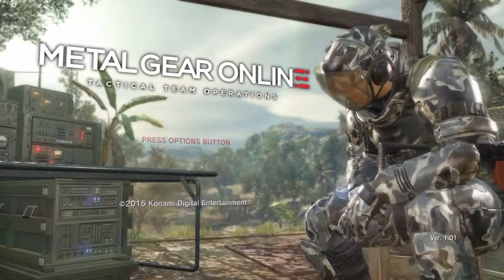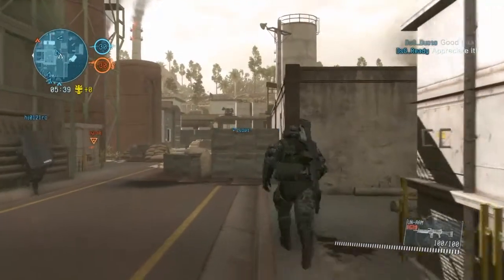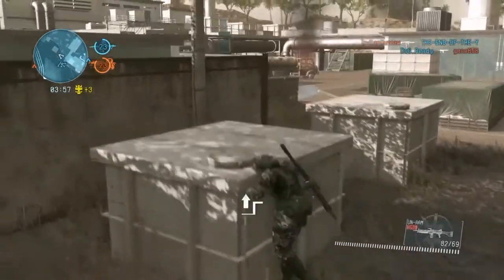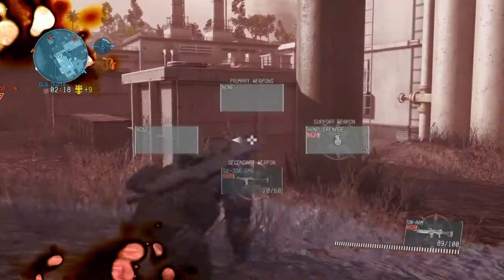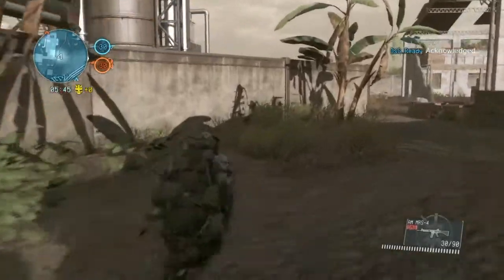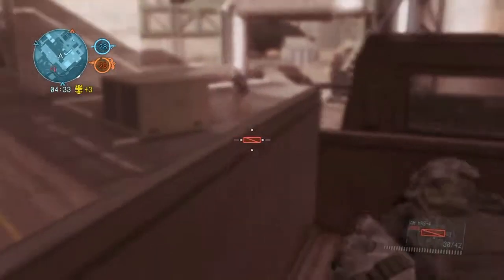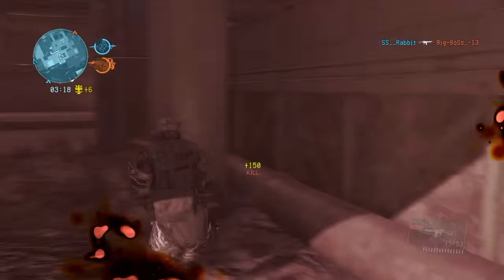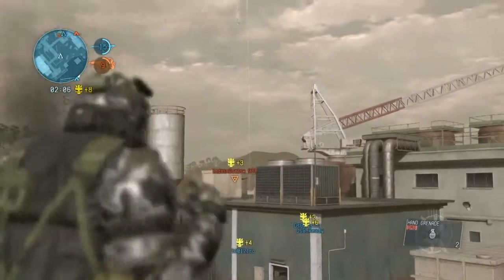MGO3 - Enforcer Class Review detailed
if this gets a better response ill be sure to do other reviews as the same layout                     wanted to try to be a wee bit professional idk lemme know.              Also first match of the day so yeaaa